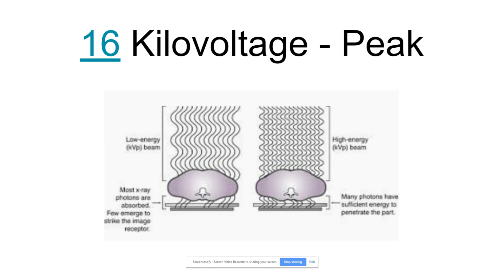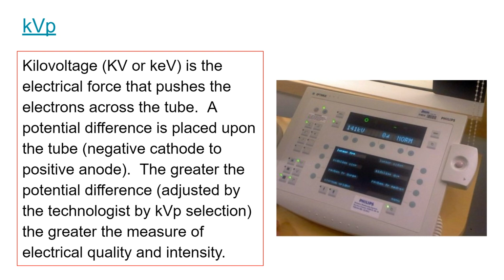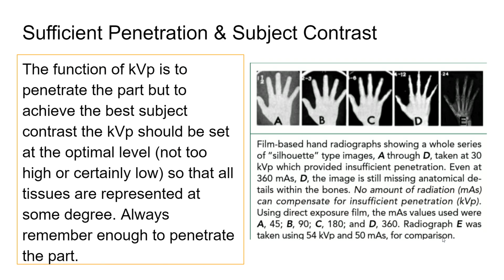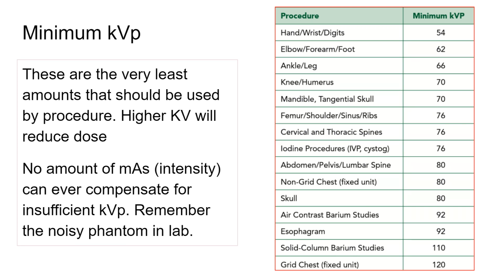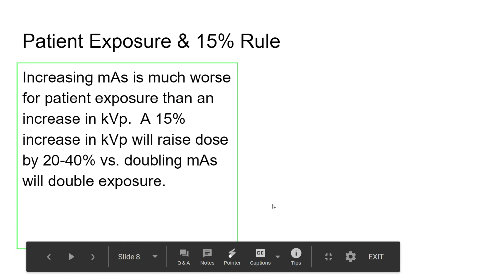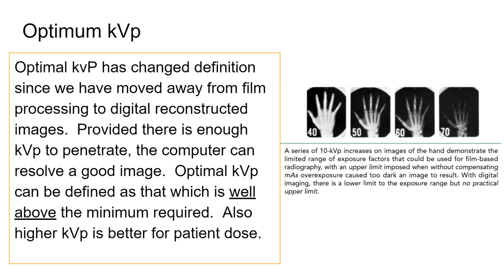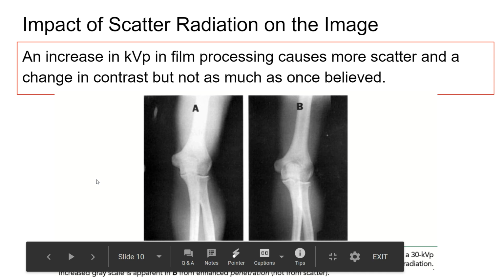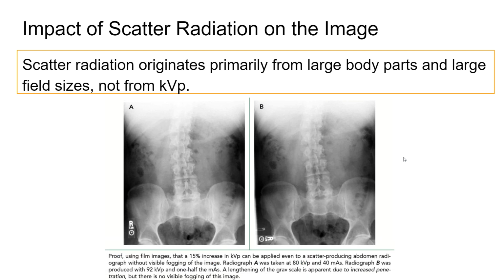RAD 1126 KV